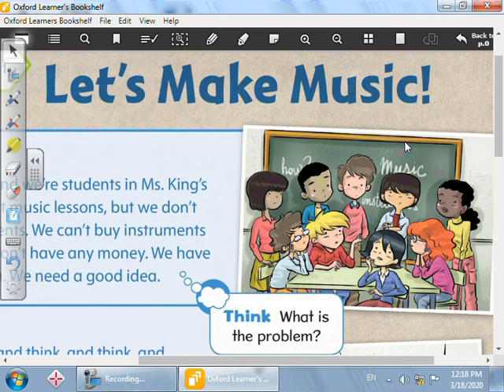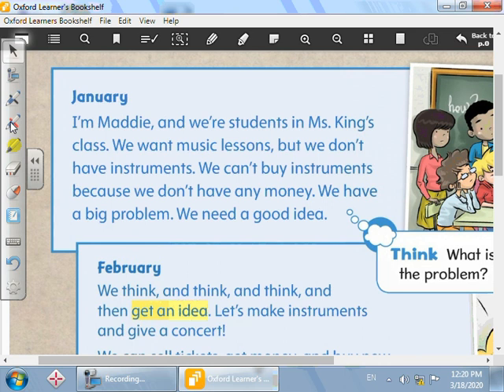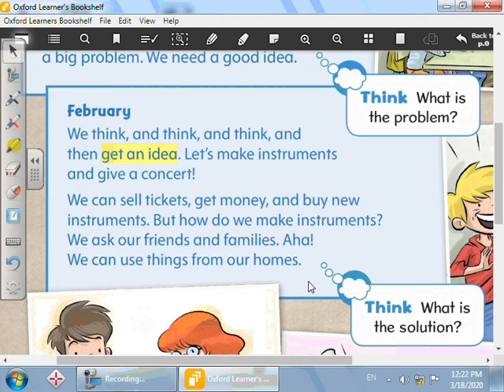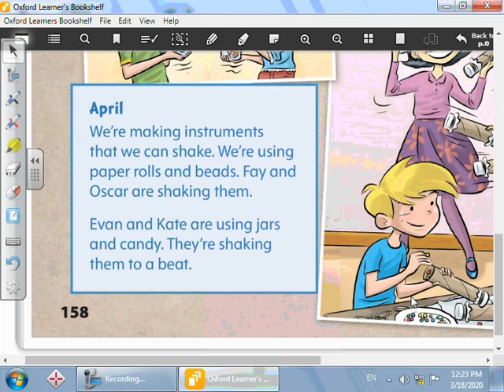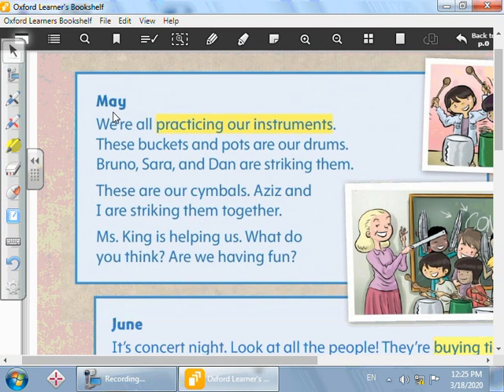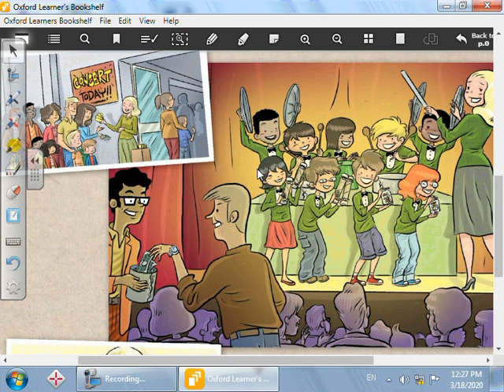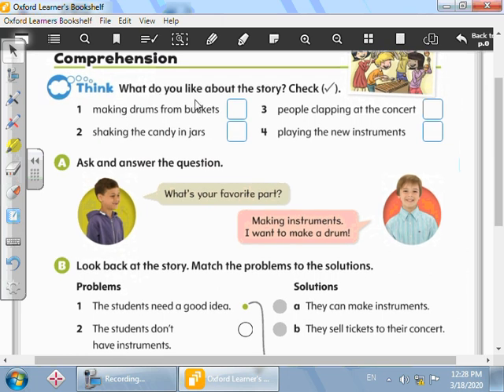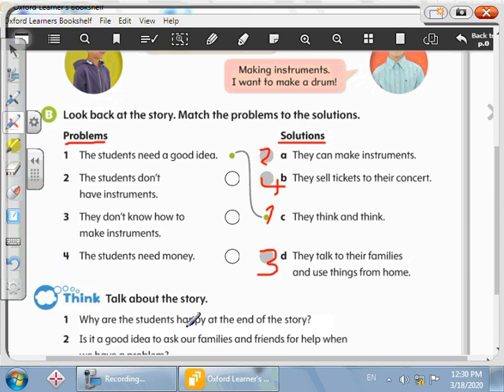Prim 1 English 22 3 2020 unit 16 reading student book